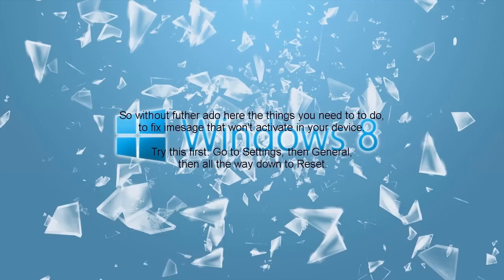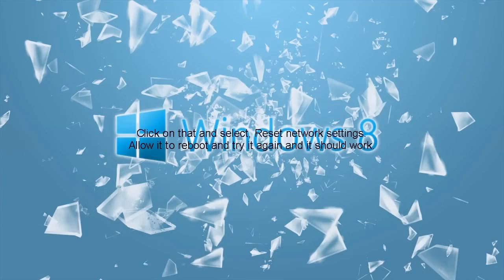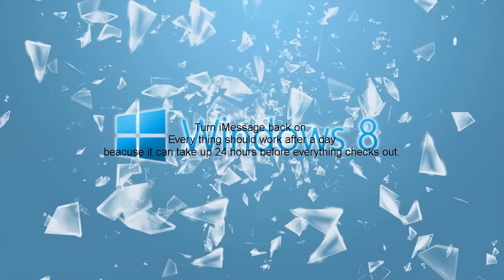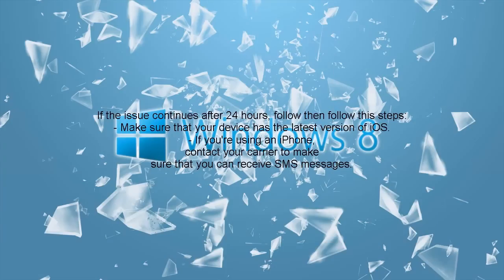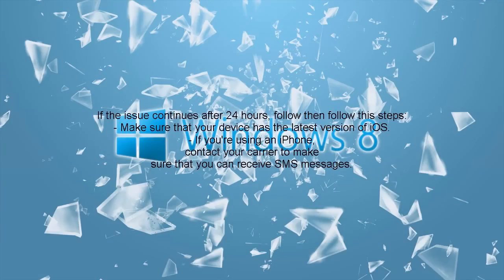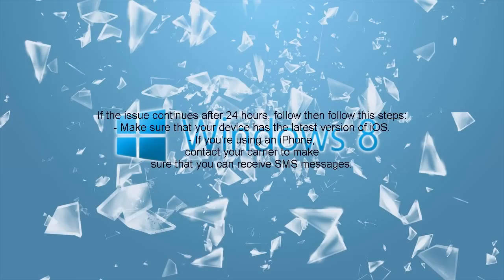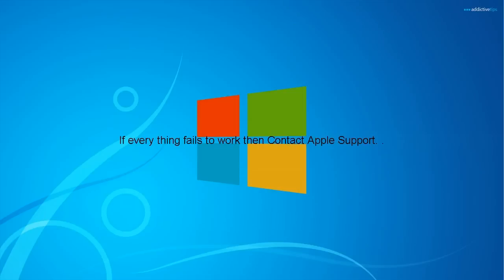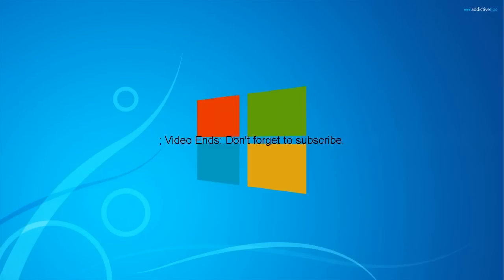How To Fix imessage That Won't Activate On iOS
Here is hoe you can easily fix imessage activation problems